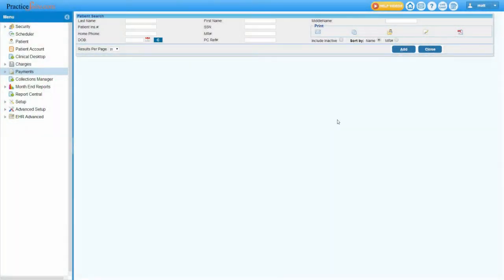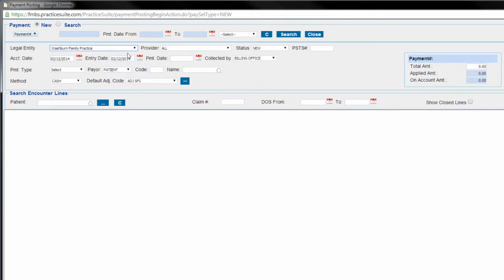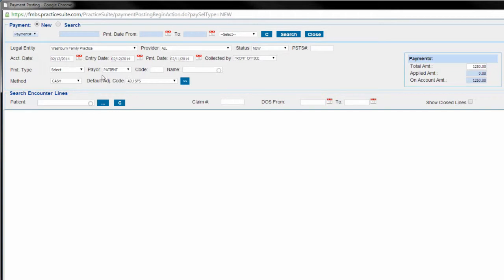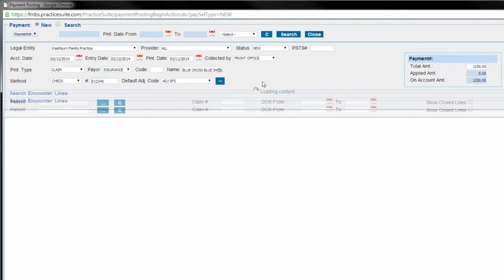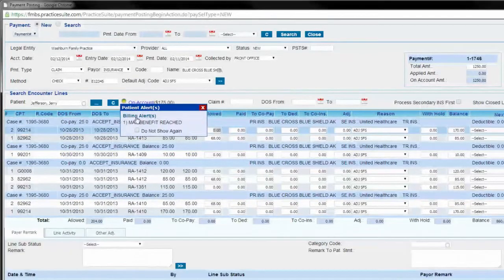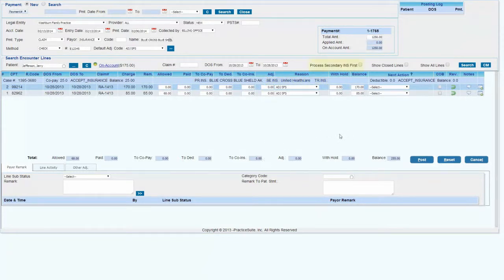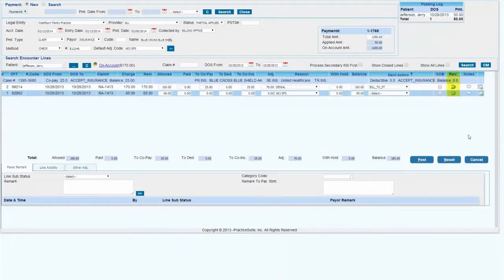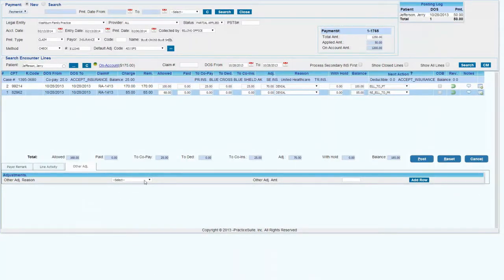Manual Payment Posting